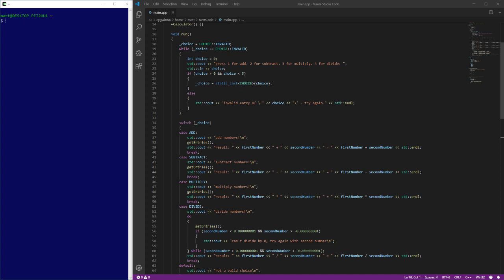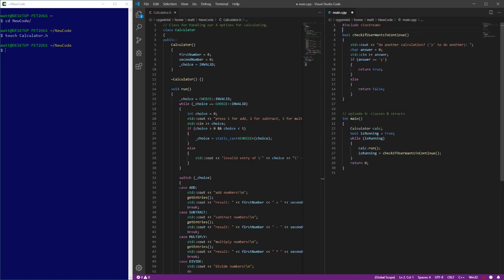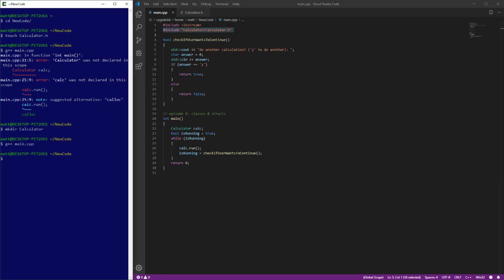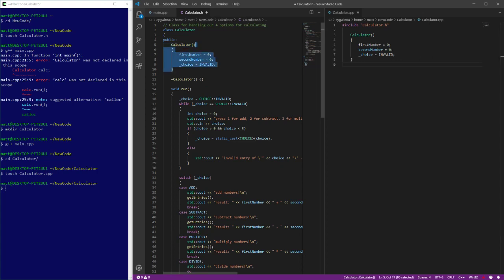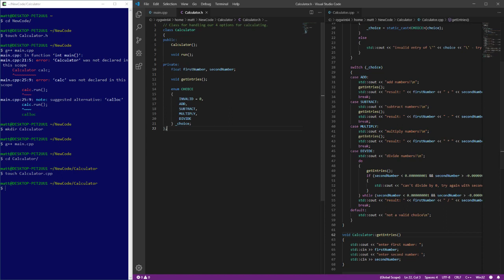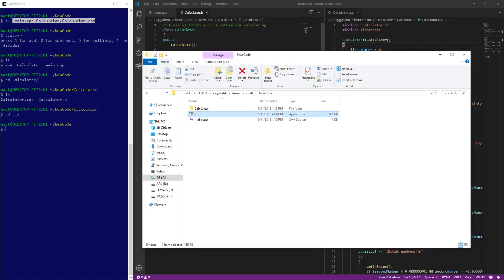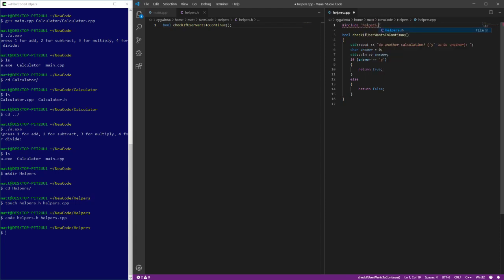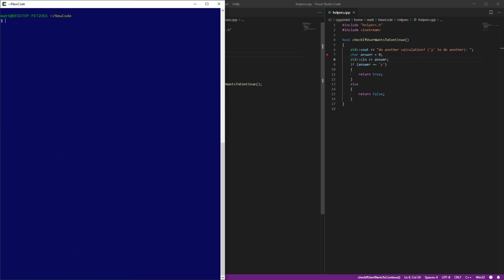Beginner C++ Episode 10 - Using Multiple Source (.cpp, .h) Files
In this tutorial series, I will teach you how to get started programming in C++ from the ground up. In this tenth episode we go over using multiple files so we can clean up our main even more and put our classes and helper functions into their own files.

also dont forget to put
pragma once
at the top of each header file